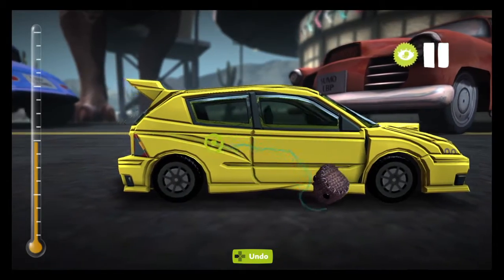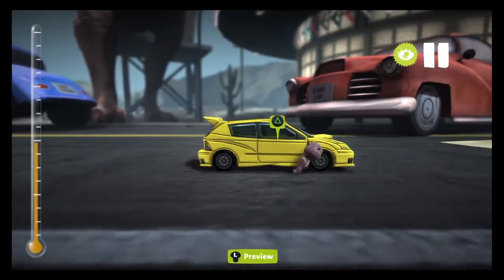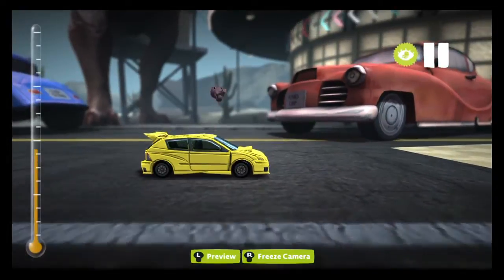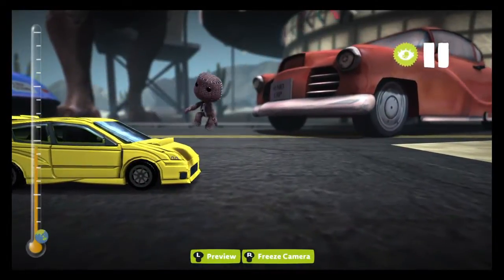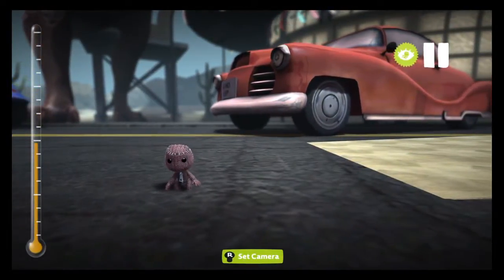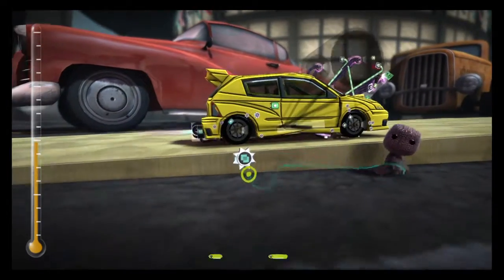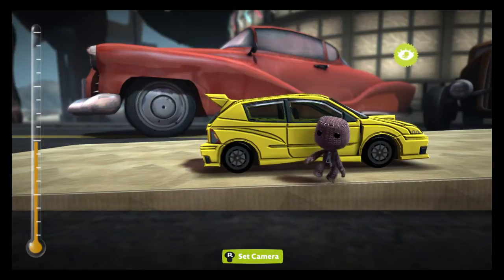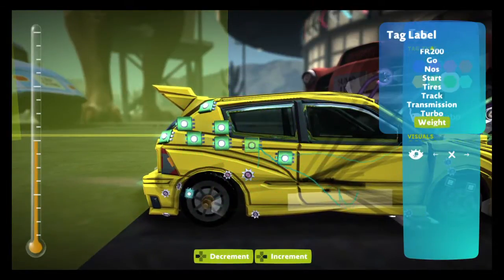Can you drive over rough edges in LBP3? | LBP3 Create Mode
Possibly the only thing sumo dig has put into LBP3, next to 16 layers, and it benefits rally driving